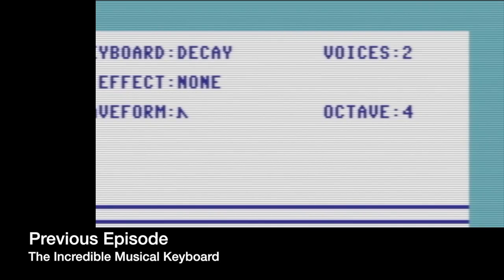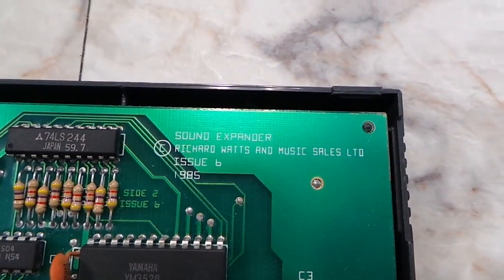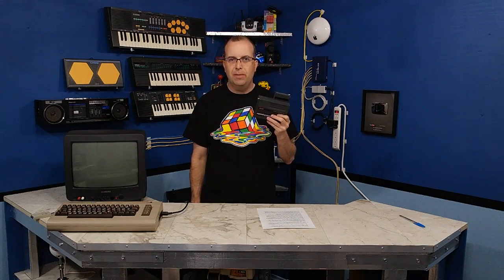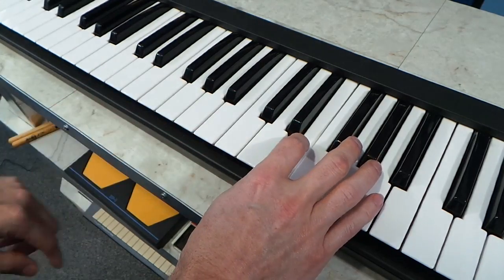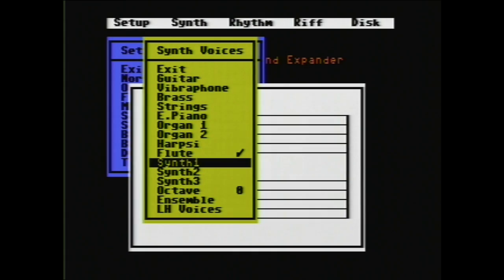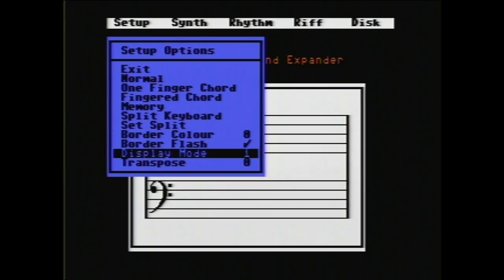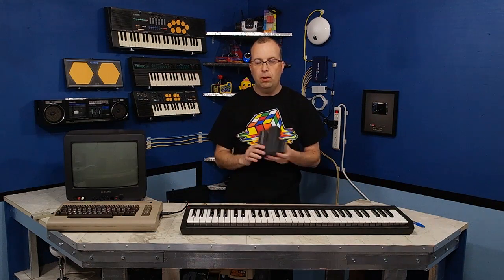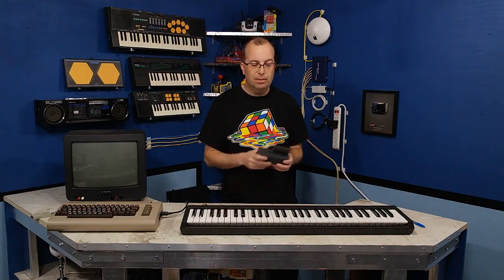Commodore 64 SFX Sound Expander - In Depth Look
In this episode I take an in-depth look at the somewhat rare Commodore SFX Sound Expander and external keyboard.